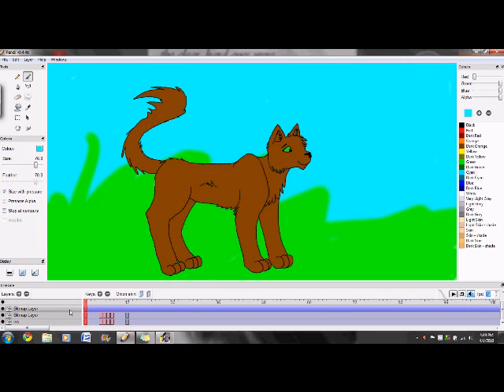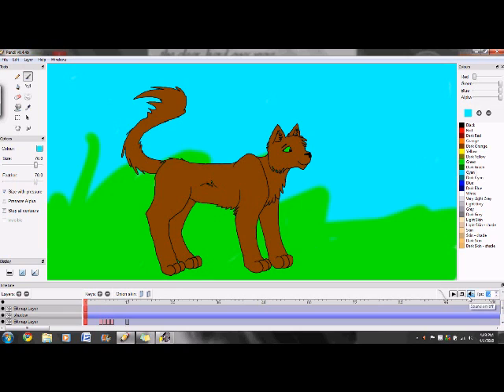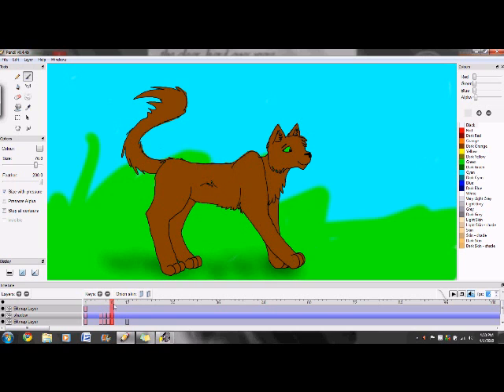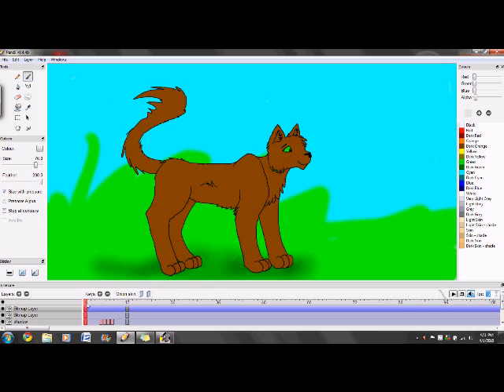Tutorial part 6 *LAST*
Last part of tutorial, yay! Sound's delayed, though...